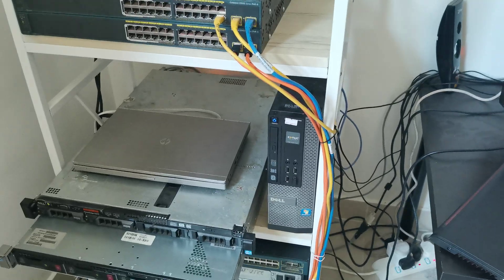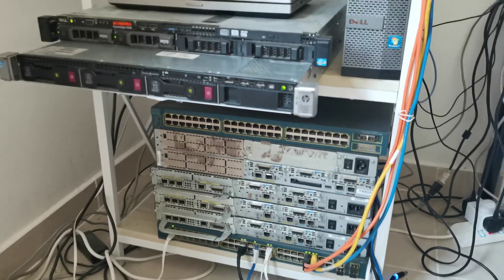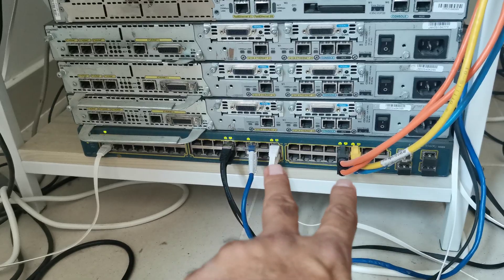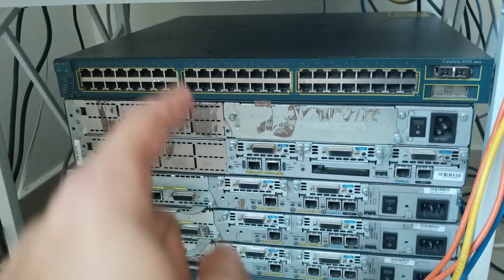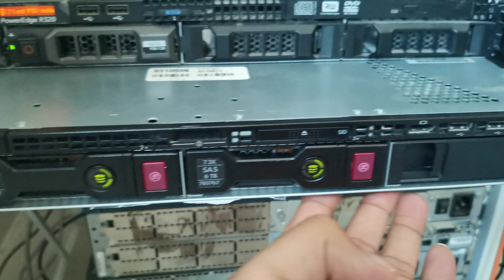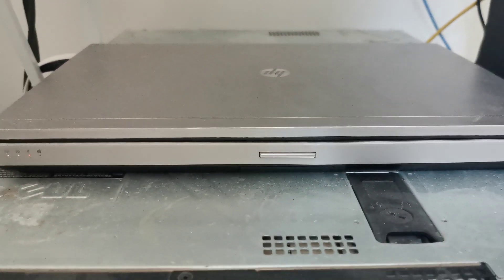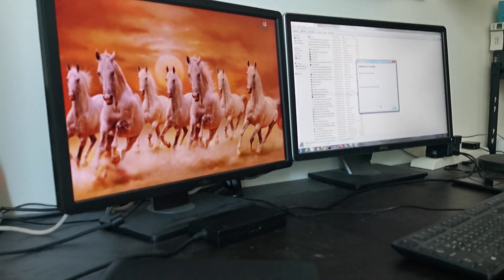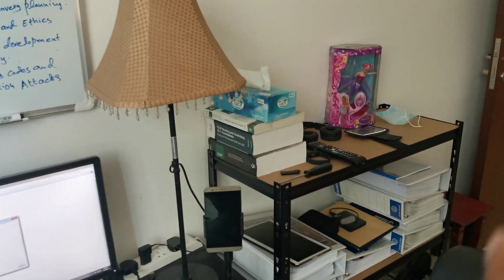My IT home lab Intro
Introduction to my home IT Lab Would love to show it with the IT engineers, who like Networking, Systems , Server , Storage